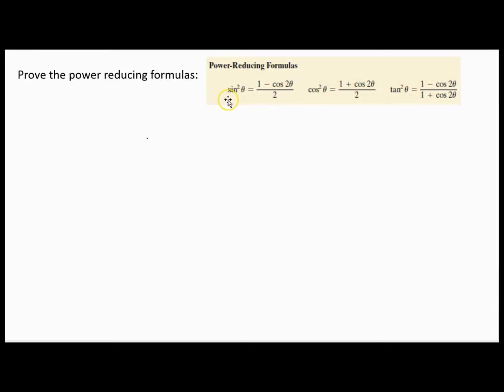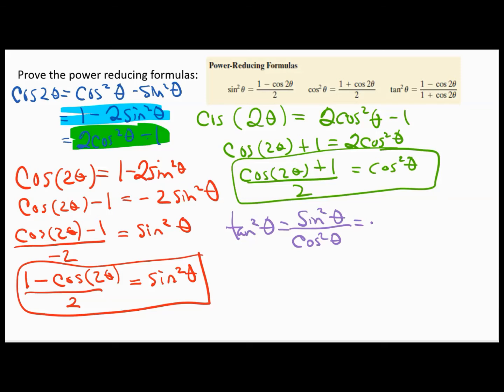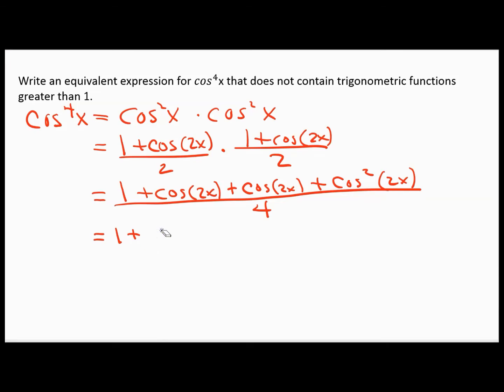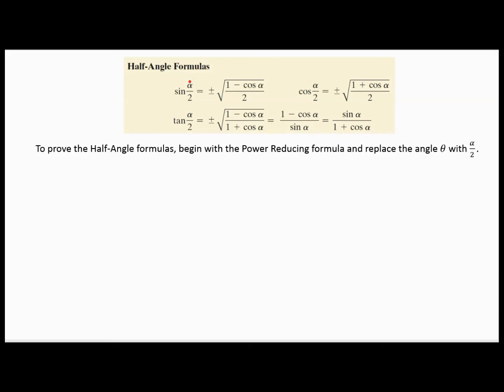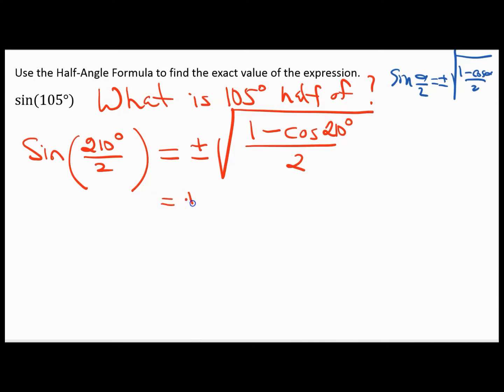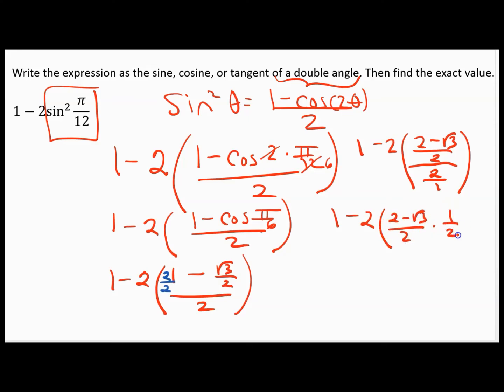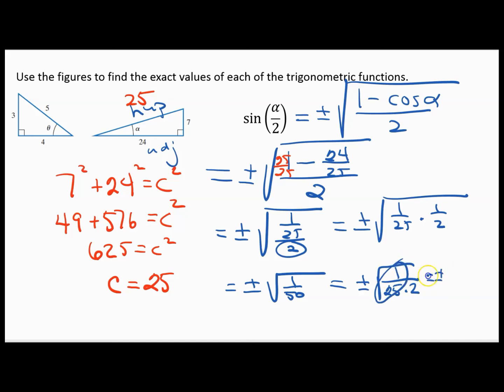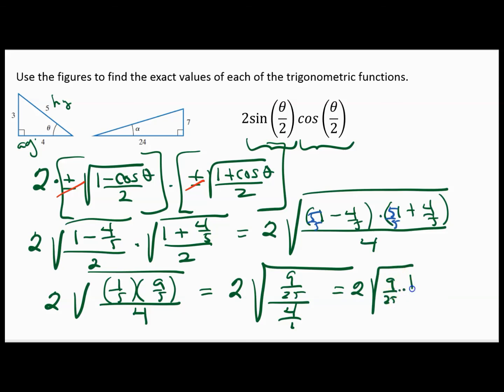113Notes5 3Part2e1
MTH 113 Notes Section 5.3 Part 2 - Power Reducing and Half-Angle Formulas